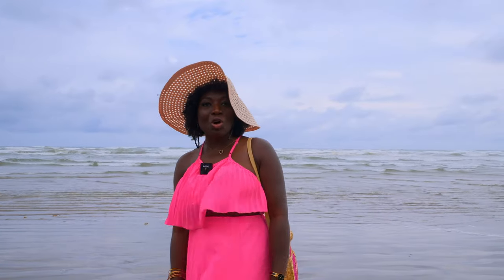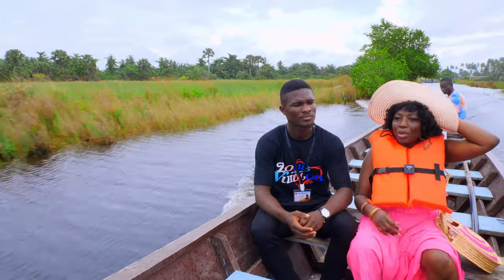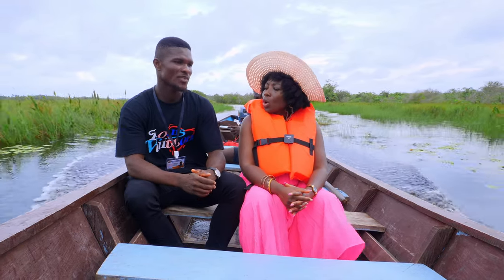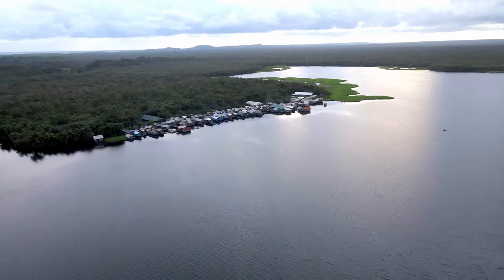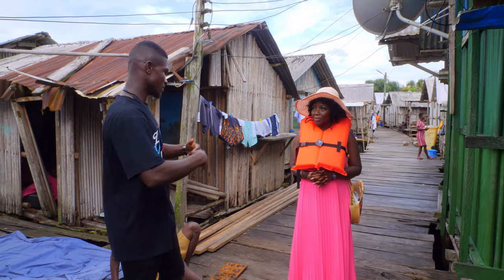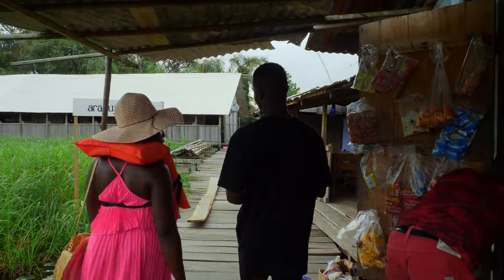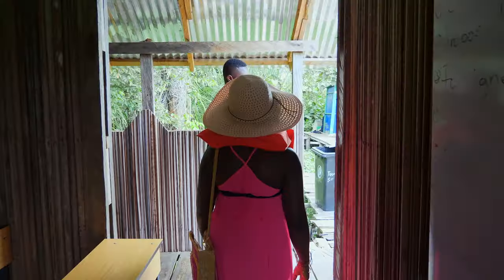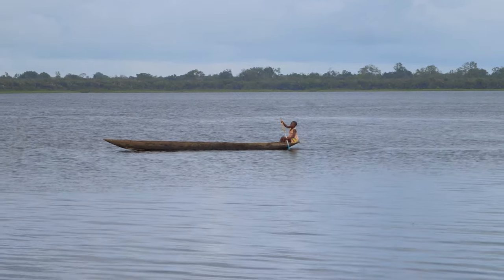They Lived on Water for over 100 years | A Trip to Nzulezu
A visit to Nzulezu shows how the people have lived in harmony on the water for centuries. Life at Nzulezu is so peaceful, calm and natural. Nzulezu is located at Beyin in the Central Region of Ghana.